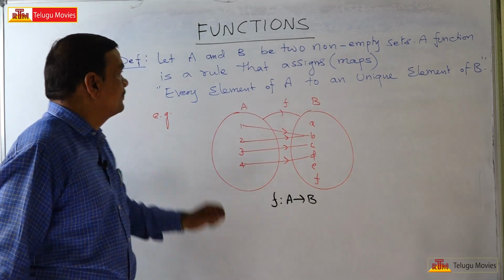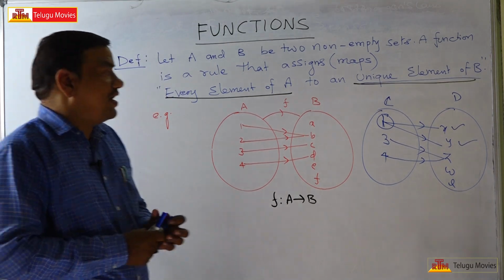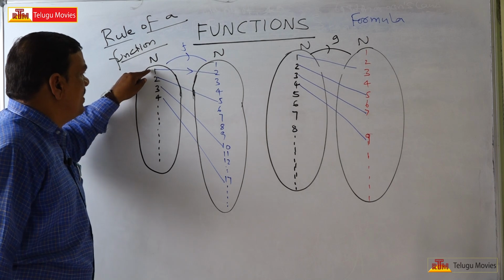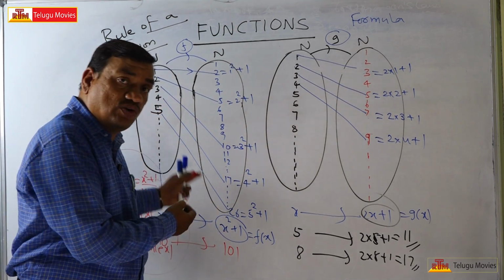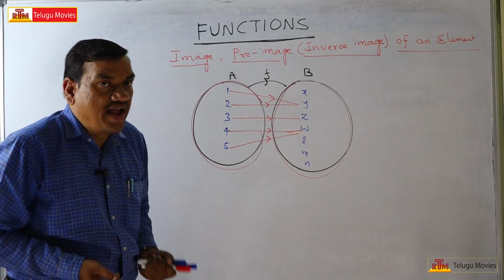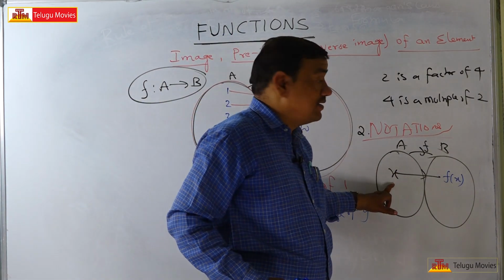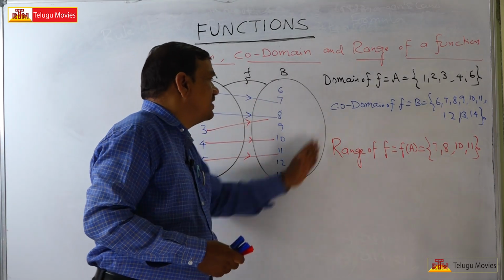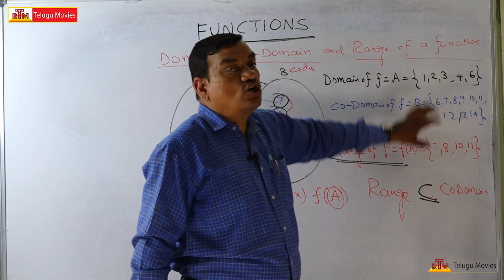important Problems in Functions - State Board, CBSE & JEE Mains | SK Jani Basha | Mathematics